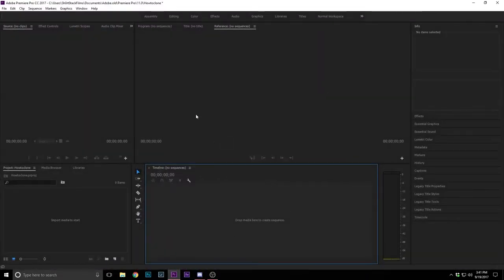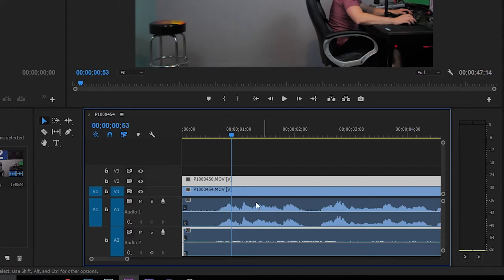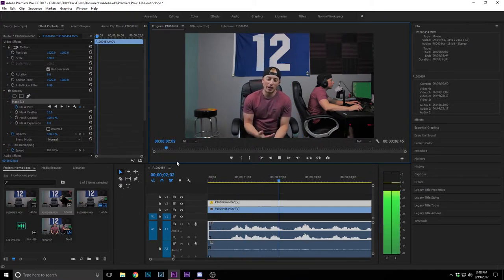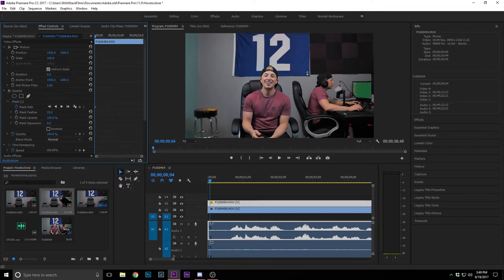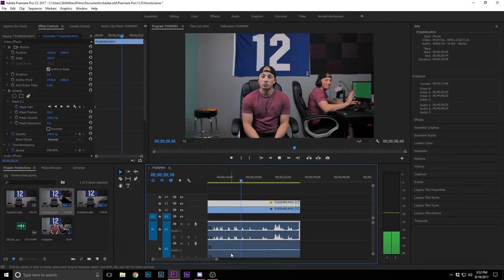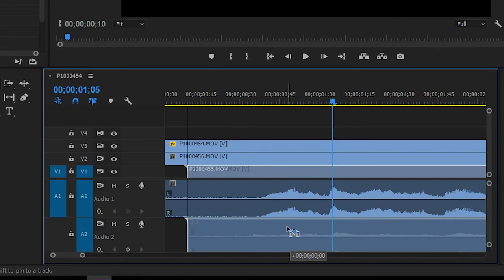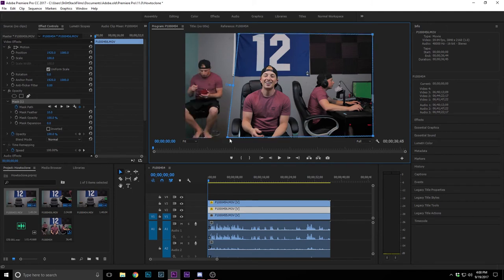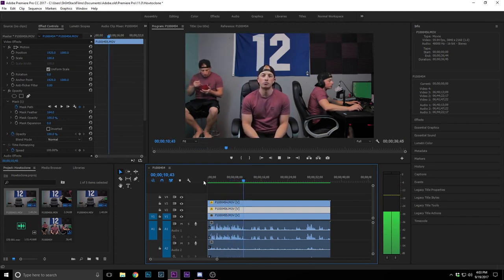HOW TO CLONE YOURSELF IN PREMIERE!!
Decided to change it up and take a break from the actual edits that I've been making this weekend. It can be a lot of hard work doing that once a week with working a full time job Monday through Friday. Decided to do a tutorial on how to clone yourself in premiere pro! I've done this a few times in my videos and figured I'd share with you guys how you actually do it! I usually ready everyone's comments :D Let me know what you think!